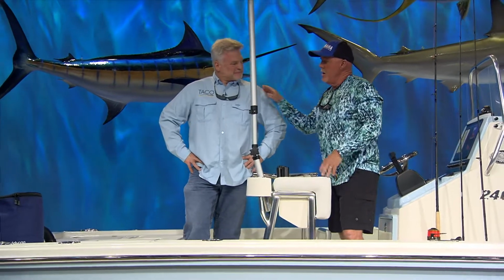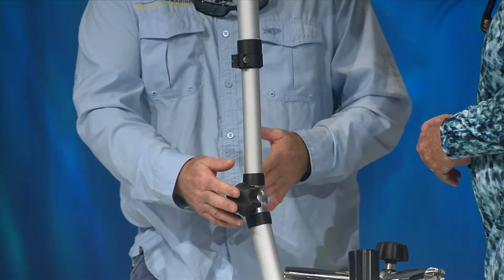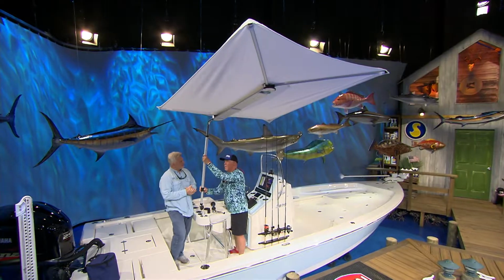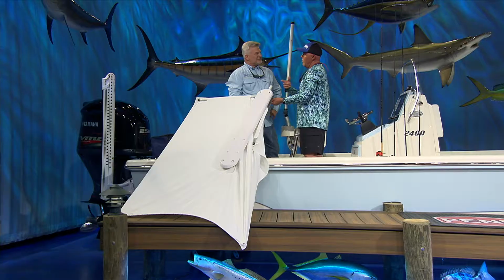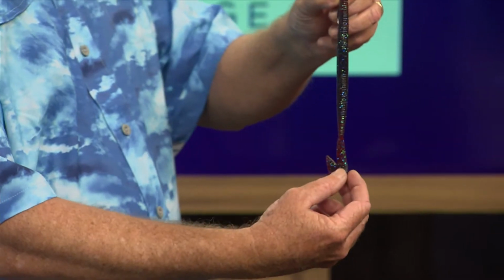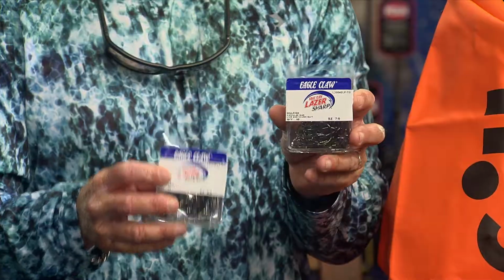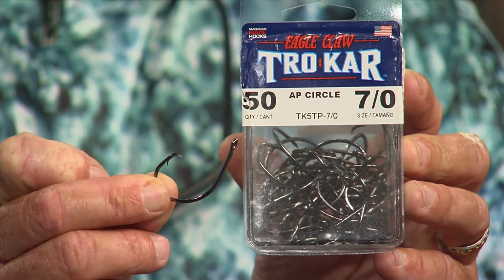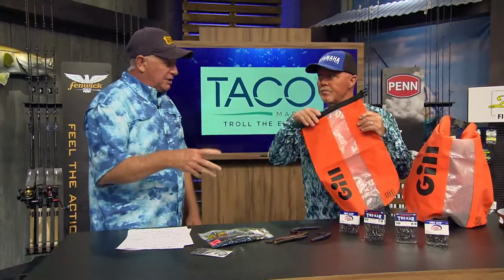Easy Bay Boat Shade is Here with ShadeFin® by TACO Marine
Bay boaters, you've asked, we've answered! Captain Rick Murphy from Florida Insider Fishing Report shows just how easy it is to add shade to bay boats using ShadeFin® by TACO Marine and the Telescopic Rod Holder Accessory. Captain Mark Henderson from the Liquid Fire Fishing Team made a guest appearance on the show for this amazing boat shade demonstration. Save 10% with code SHADEFIN10 exclusively on tacomarine.com.